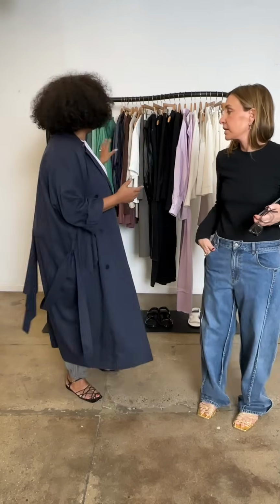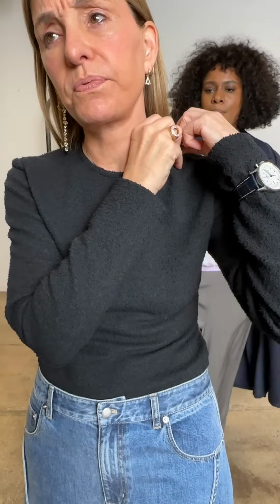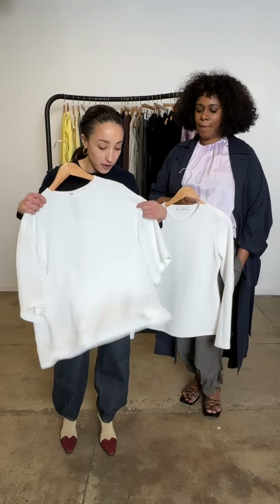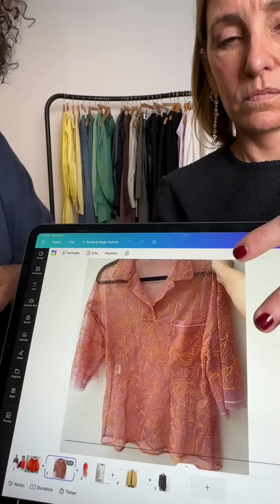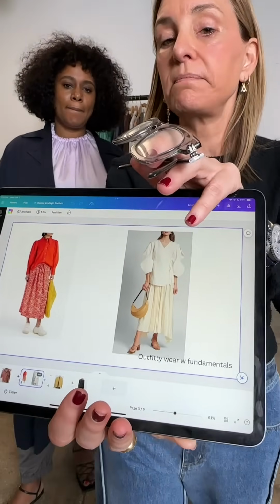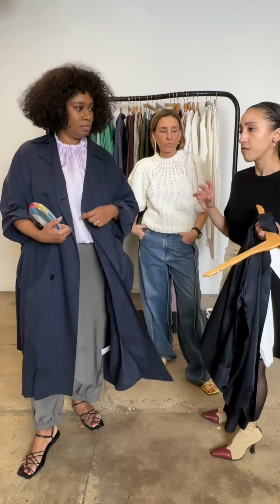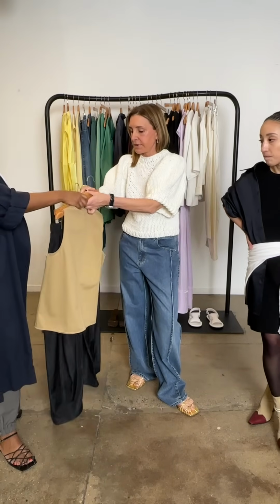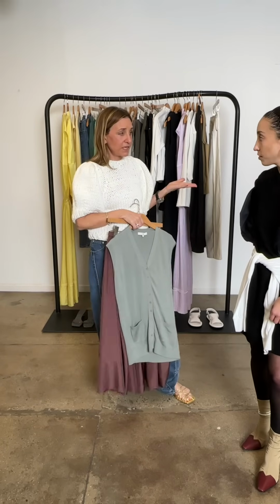Style Class: Season 5, Episode 5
Shop The Live:

0:01: Boucle Knit Long Sleeve Circular Top: top-black

9:47: Boucle Knit Sculpted Dress

13:45: Washable Cashmere Shrunken Cardigan: shrunken-cardigan-navy
Indigo Denim Brancusi Jean – Long jean

14:29: Pebble Sable Easy T-Shirt

29:47: Compact Stretch Cashmere Mini Dress: mini-dress-black
Superfine Gauge Perfect Men’s Pullover mens-pullover-white

34:03: Deluxe Tube Yarn Sweater Mini Puff Pullover: sweater-mini-puff-pullover-white

39:59: Italian Sporty Nylon Winslow Pant: black

41:50: Chino Maxi Skirt
Chino Holly Bracelet Sleeve Shirt white

43:21 Tropical Wool Relaxed Cargo Short: black

44:08: Tropical Wool Pull on Marit Pant: dark-stone

Tropical Wool Relaxed Cargo Short short-dark-stone

45:25: Silk Habutai Circular Seamed Skirt: cinnamon
Cashmere Silk Blend Slim Cardigan cardigan-green-tea

45:44: Cashmere Silk Blend Sleeveless Button Down Sweater: blend-sleeveless-button-down-sweater-pumice-grey